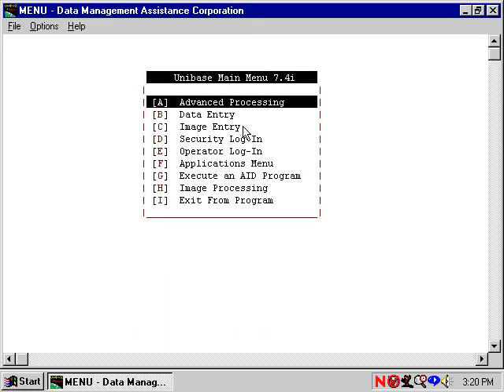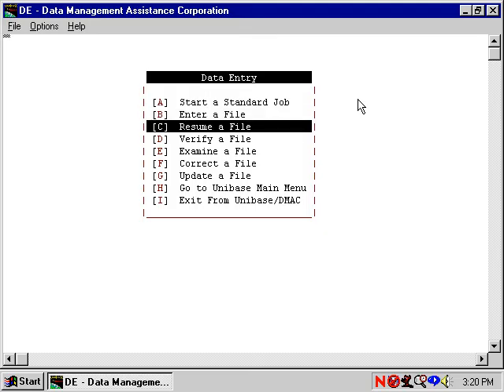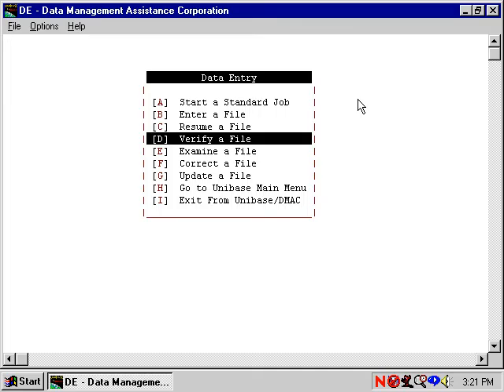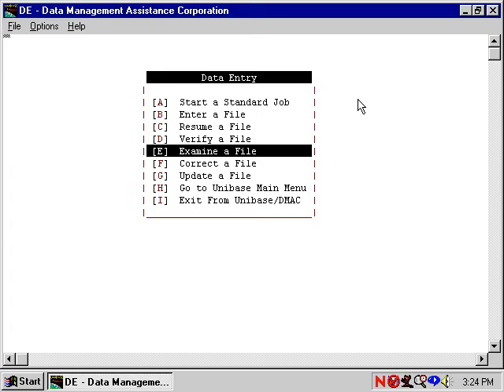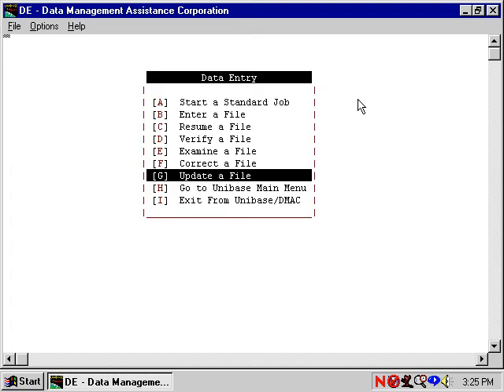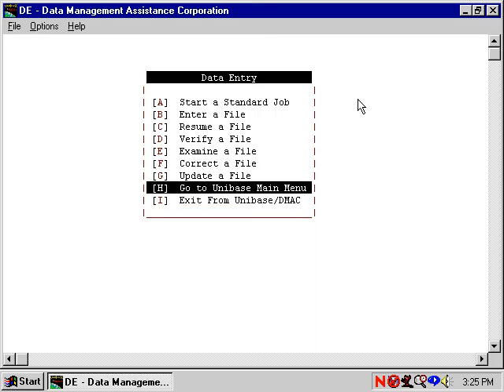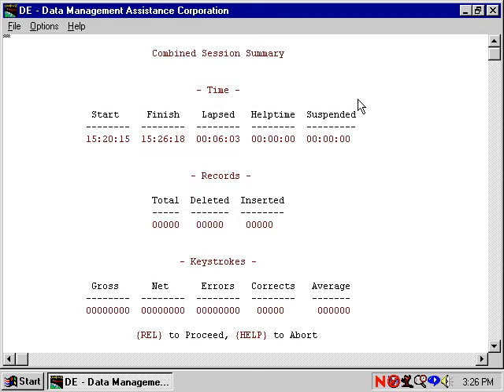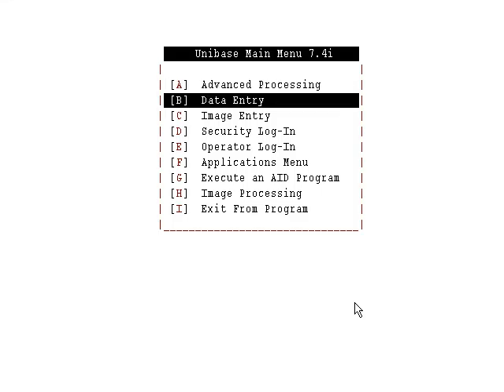Menu Items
How to Navigate Unibase Menus